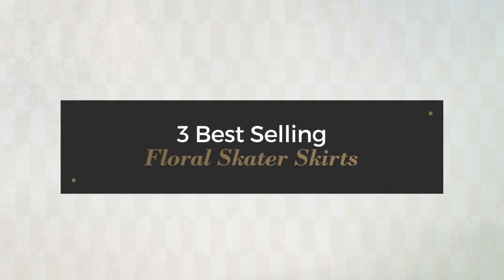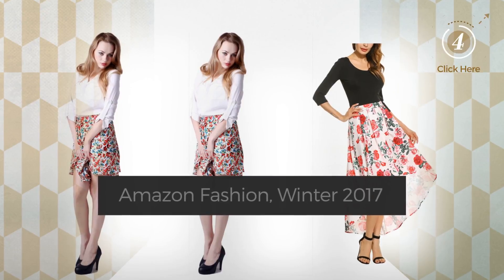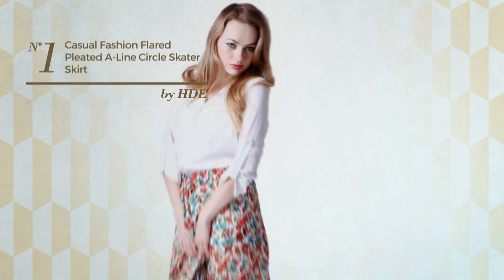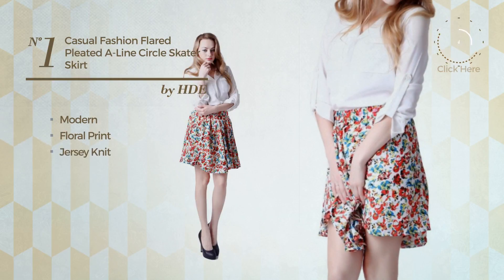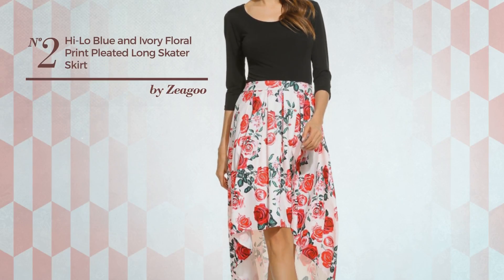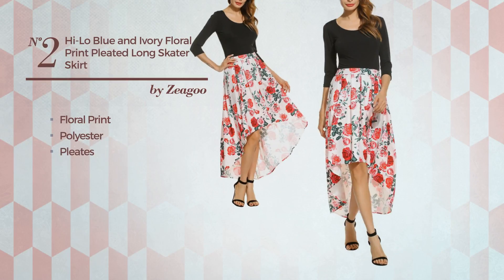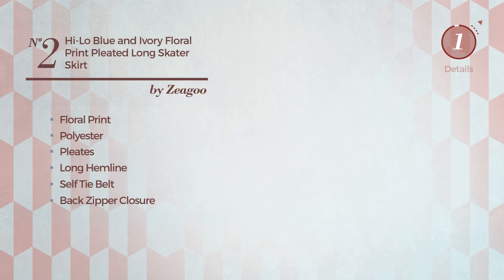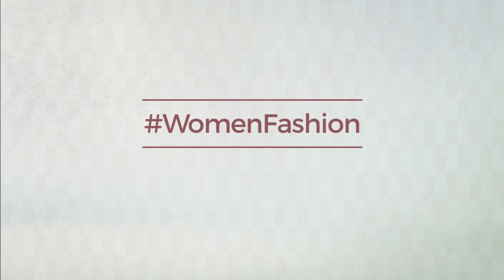3 Best Selling Floral Skater Skirts Amazon Fashion, Winter 2017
3 Best Selling Floral Skater Skirts Amazon Fashion, Winter 2017

Shop for Floral Skater Skirts on Amazon Fashion, Winter 2017
Women's Casual Fashion Flared Pleated A-Line Circle Skater Skirt (Party Floral, Medium) Fashion Flared Pleated A Line Circle Skater Skirt (Party...

Zeagoo Women's Hi-lo Blue And Ivory Floral Print Pleated Long Skater Skirt Red XXL lo Blue And Ivory Floral Print Pleated Long Skater Skirt Red...

Afibi Women's Vintage Skater Pleated Print Casual Floral Swing Skirt (Medium, Picture 2) Vintage Skater Pleated Print Casual Floral Swing Skirt (Medium,...

Try also